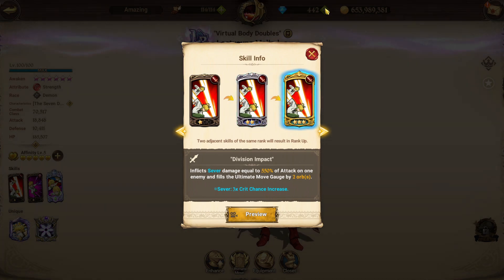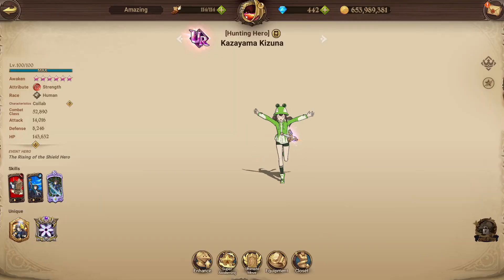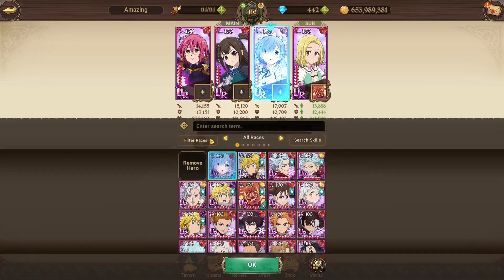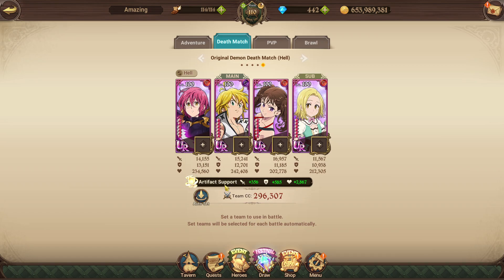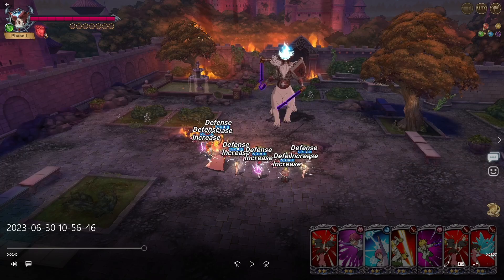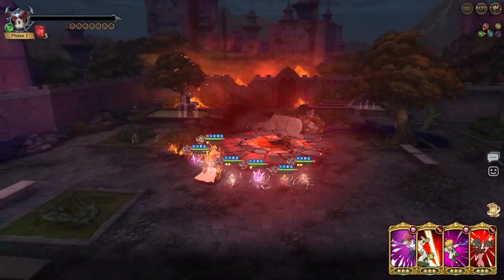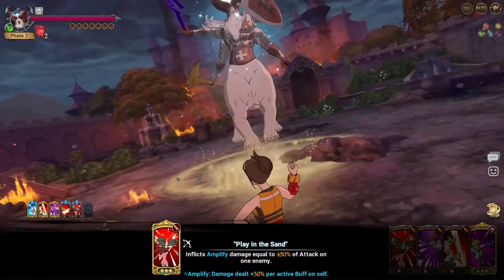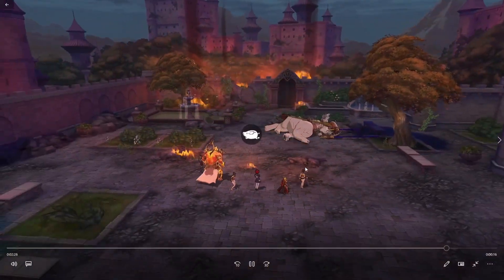*UPDATED* Complete ORIGINAL Demon Guide! Team Comps & 3 Turn Strategy! (7DS Guide) 7DS Grand Cross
*TIMESTAMPS*

Intro: 0:00
Team Compositions: 0:46
Best Artifact Card Setup: 8:20
3 Turn Strategy Run Explained: 8:56
Outro: 13:20